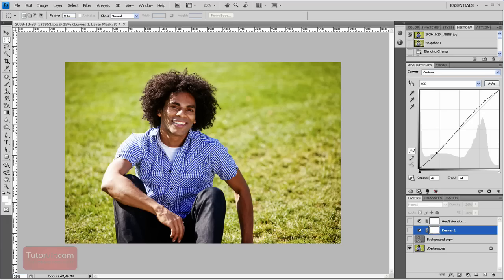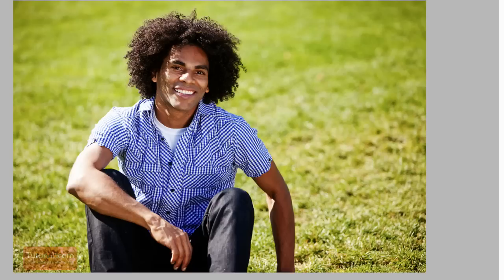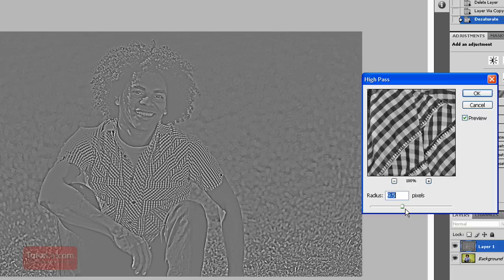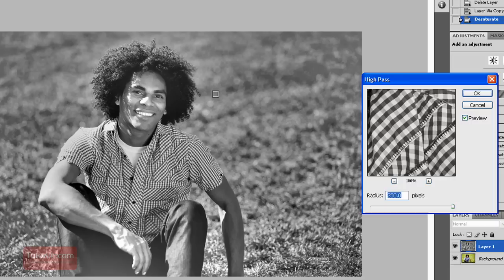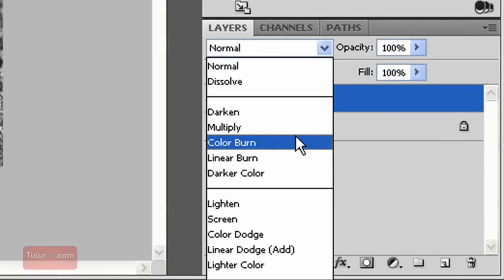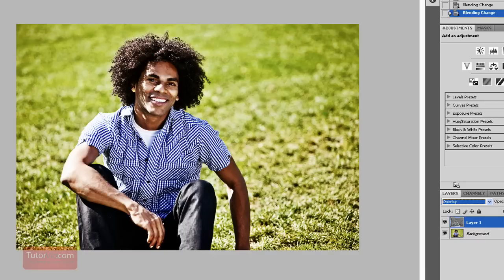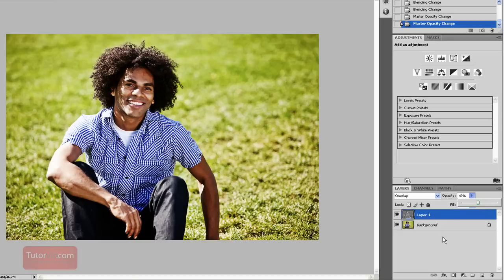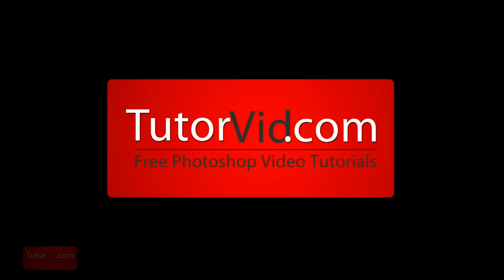Photoshop Tutorial: High Pass Filter - Editing Technique [In-Depth]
An in-depth look at using the high pass filter to create a hard light / grunge look to a portrait.  This is a beginner Adobe Photoshop tutorial

Image: Tyler Olson | Agency: Dreamstime